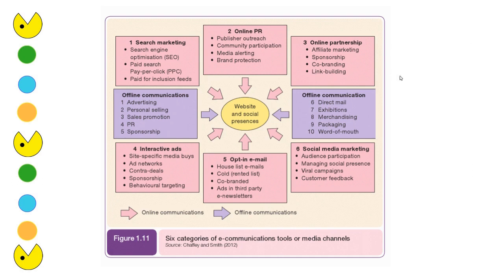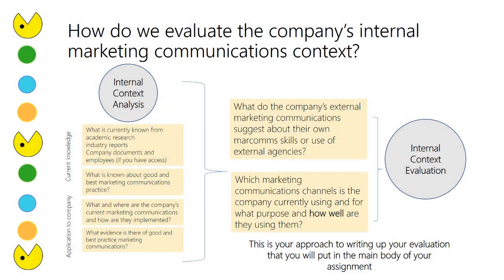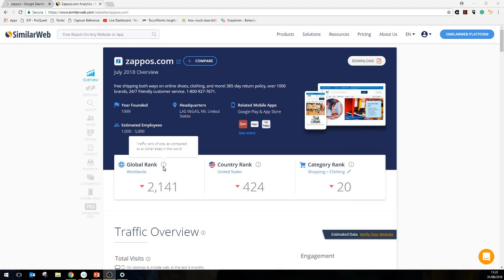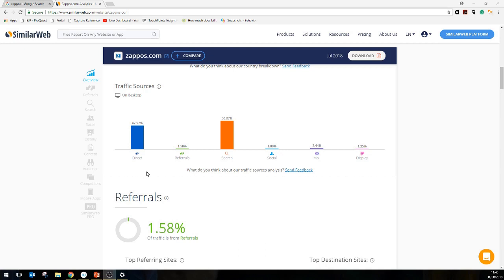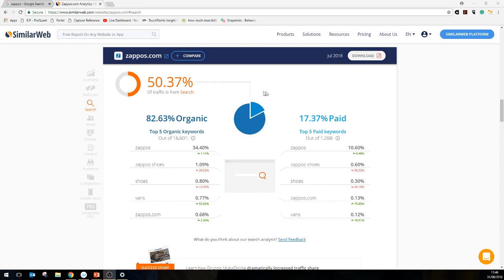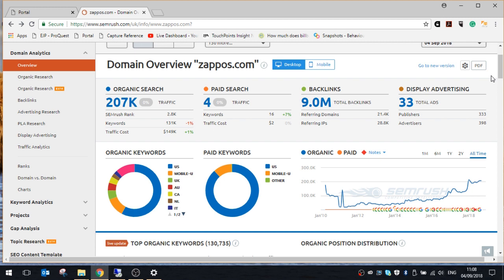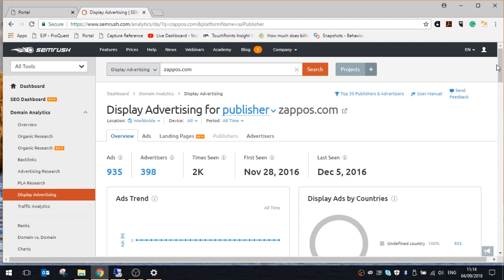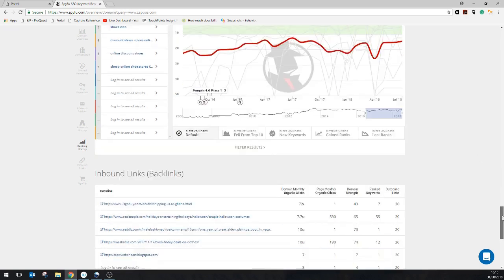Marcomms Context Analysis: The Internal Context Tools Part 1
A demonstration of some of the platforms and tools that will help you with analysing and evaluating your chosen assignment organisation's internal context for marketing communications. This video looks specifically at search marketing, interactive advertising and a some email.
Useful links:

- SPYFU IS NO LONGER A FREE TOOL. Students please do not pay for any subscriptions!